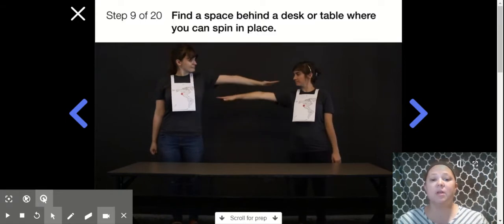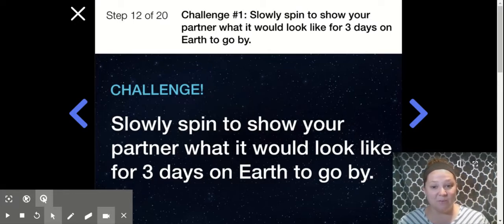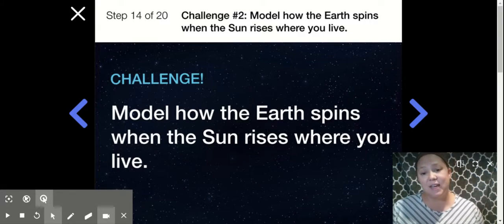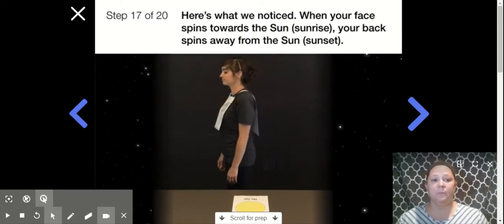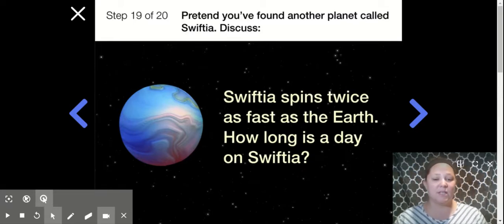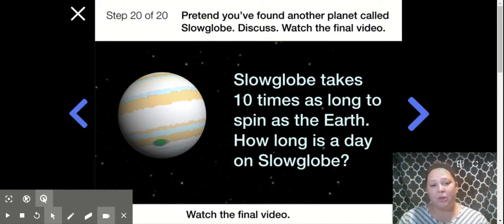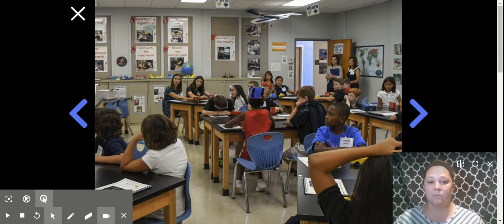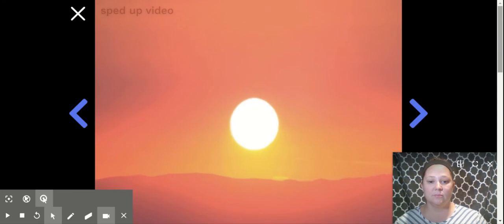How fast does the Earth spin?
Mystery Science Lesson 1 Activity